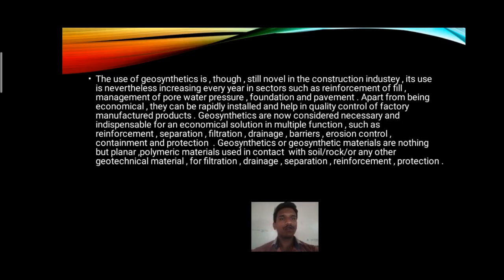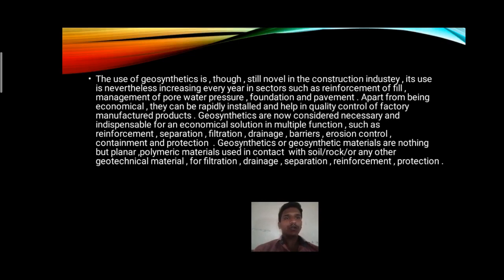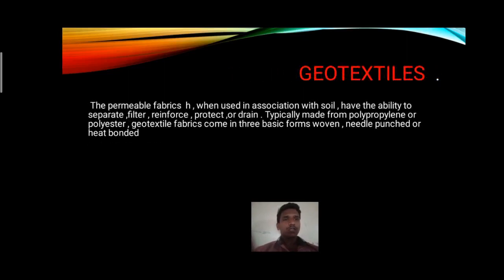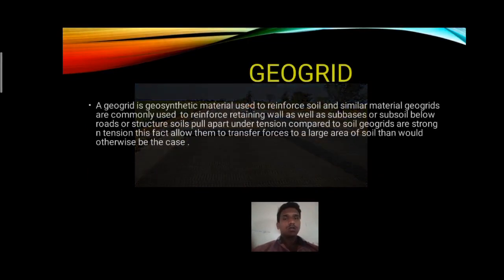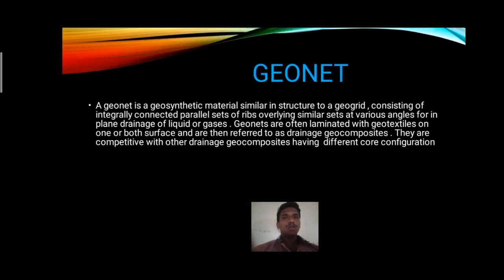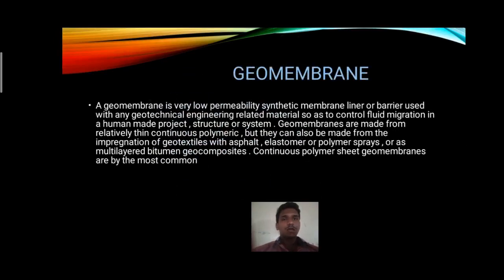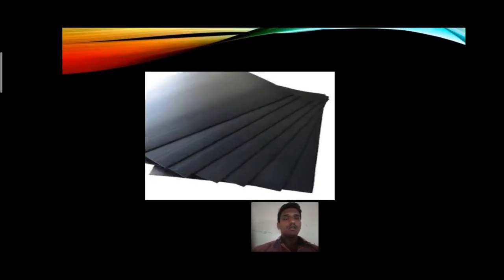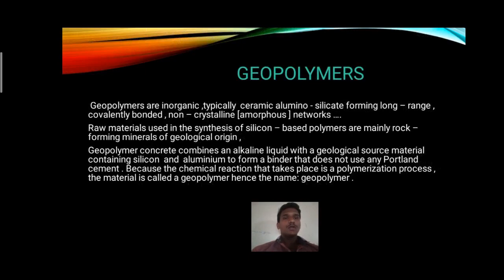Explain Geo-synthetics and Geo-polymer in detail with photographs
Geo-Technical Engineering (22404)
Department of Civil Engineering
Zeal Polytechnic, Narhe, Pune-41